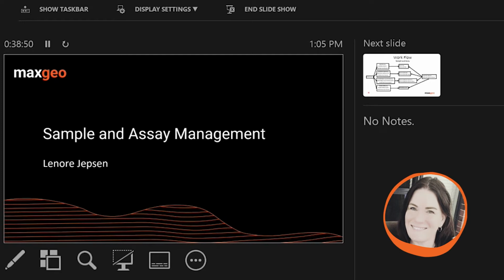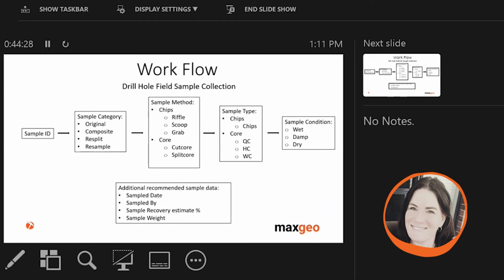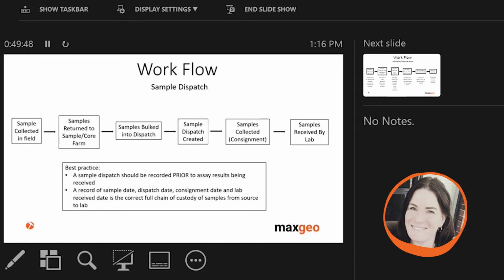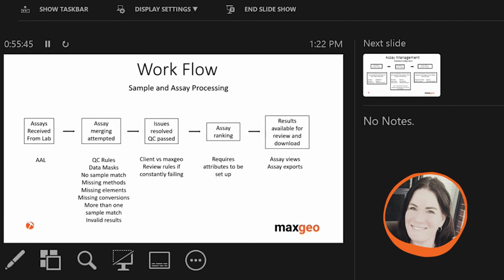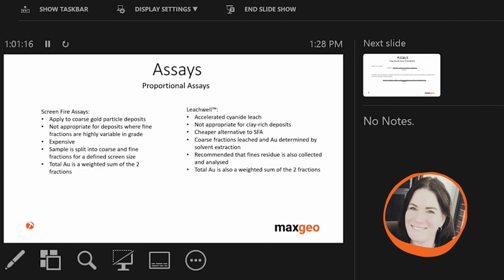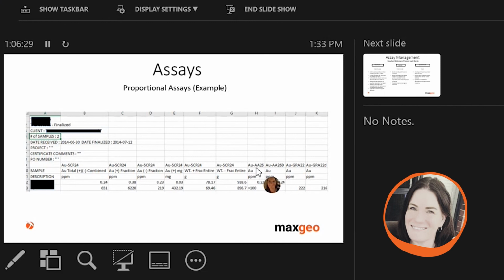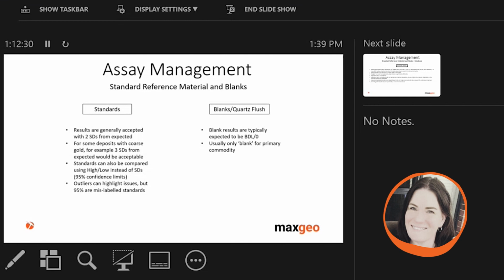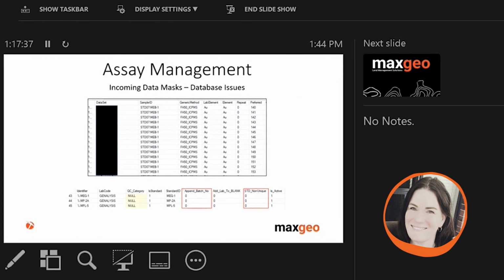Advanced Assay Management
In this session we host a panel discussion on the Advanced Assay Management.

maxgeo was founded in 2001 with the focus of collecting quality data and making it more accessible to mining and exploration professionals.
We work with our clients to improve efficiencies around data workflows, ultimately providing improved insights into the business